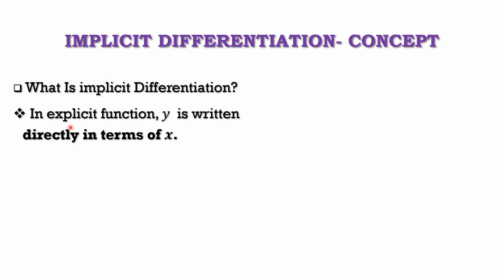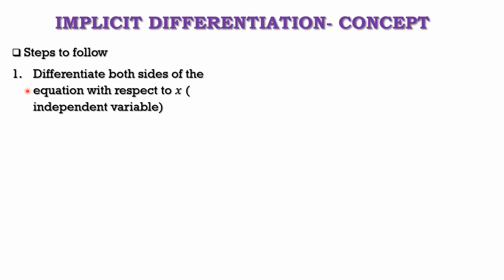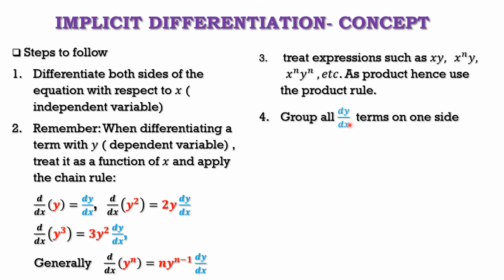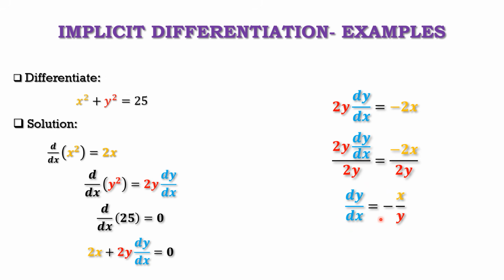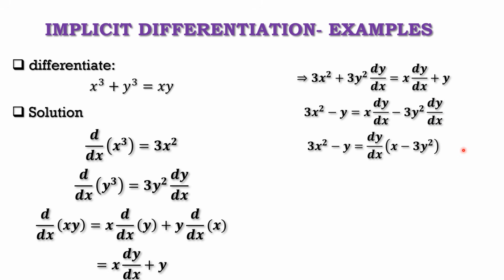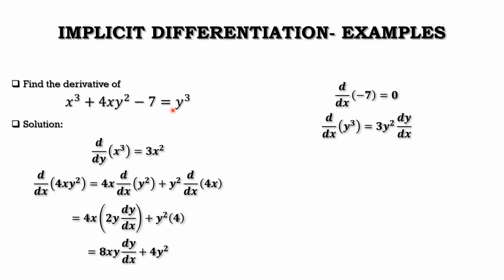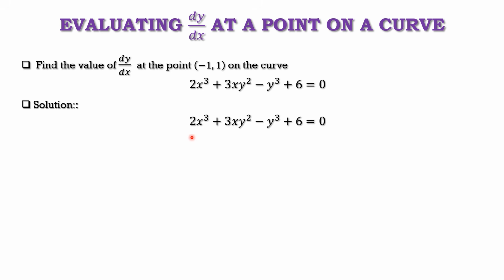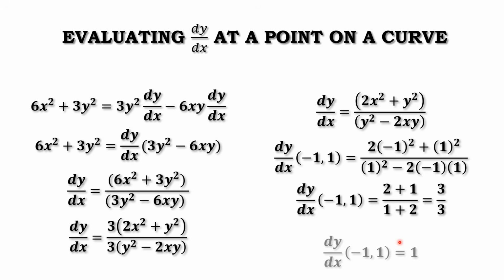Implicit Differentiation Explained | Master Hidden Functions in Calculus (WASSCE, SAT, Uni Prep)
In this lesson, we unlock one of the most powerful and exam-tested techniques in calculus: Implicit Differentiation. When
𝑦 is tangled up with x in the same equation—circles, ellipses, exponentials, logs—ordinary (explicit) differentiation fails. That’s when the implicit method takes over.

What “implicit” really means (and why many students confuse it with the Chain Rule alone).

How to differentiate both sides of an equation treating y as a function of x

Using Chain Rule inside Implicit Differentiation correctly.

Solving for dy/dx from complex equations: circles, products, exponentials, logs, and mixed powers.

Finding the slope of the tangent at a given point on an implicitly defined curve.

Common WASSCE & SAT examiner traps—and how to avoid losing method marks.

📌 Study Strategy Segment
I also show you how to structure full-mark solutions: notation, substitution, simplification, and final statement—so you impress markers in WASSCE, SAT, and first-year university calculus.

Like this lesson if it helped.
Comment on your challenge answer or ask a question.

Product Rule (Step-by-Step + Exam Tricks)

Quotient Rule Made Easy

Chain Rule Deep Dive

Next: Implicit + Related Rates (coming soon!)